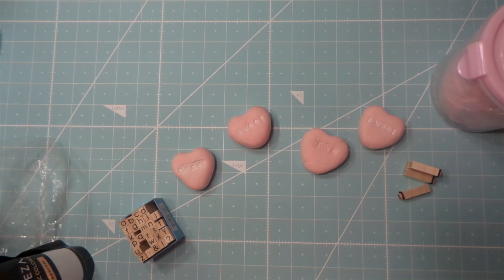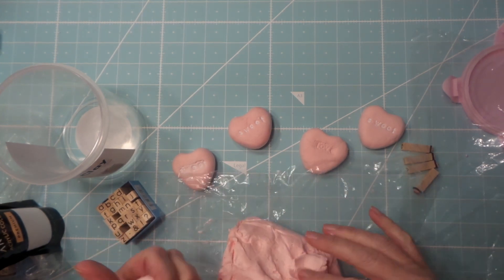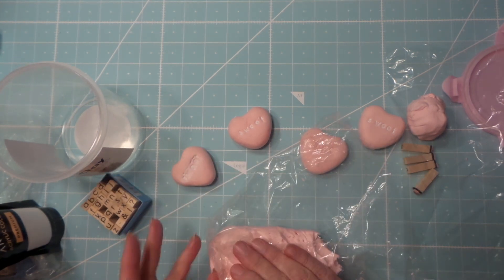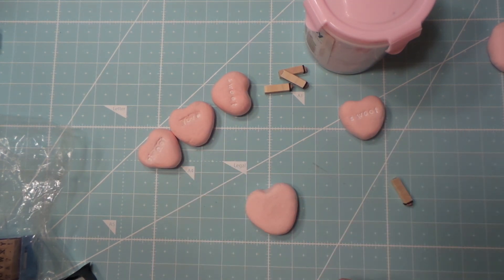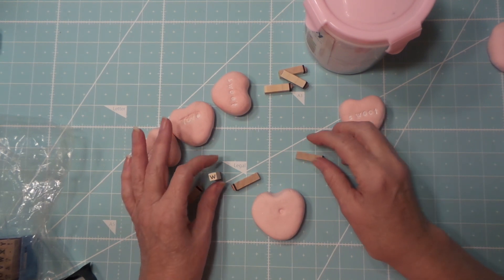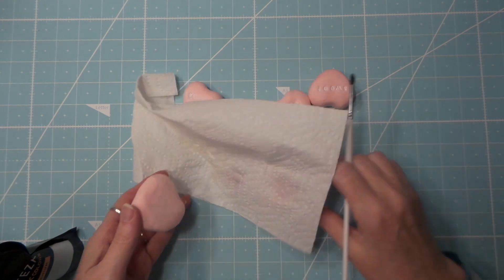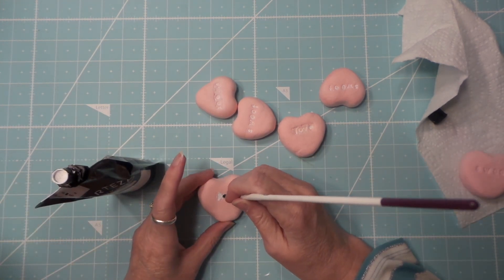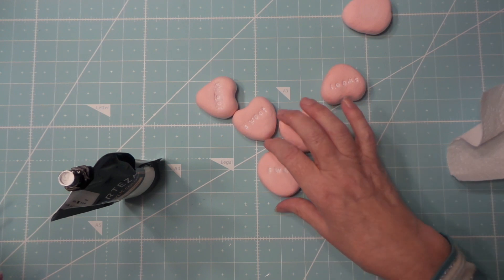Craft Fair Project: Sweet Little Clay Hearts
Arteza Acrylic Paint Set
Dina Wakley Paint Brushes
Paper Clay
Tiny Alphabet set